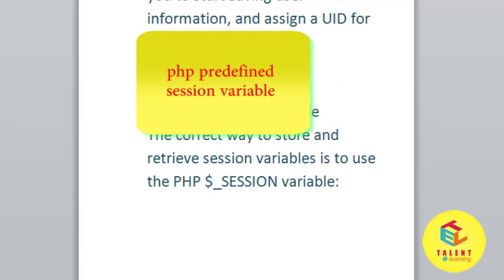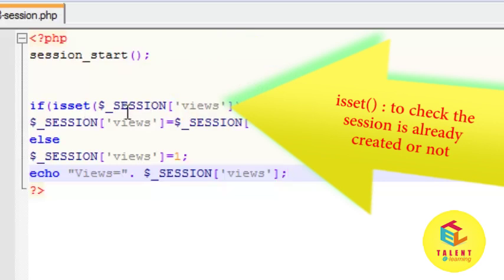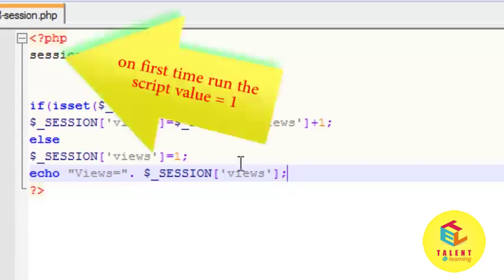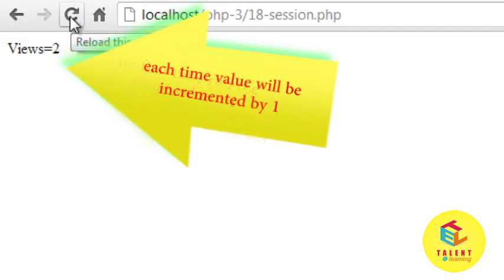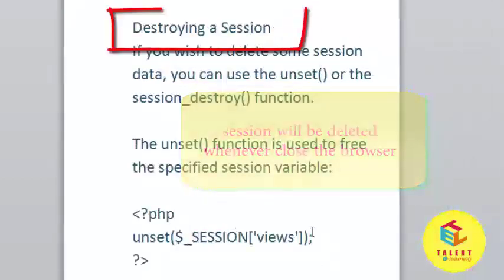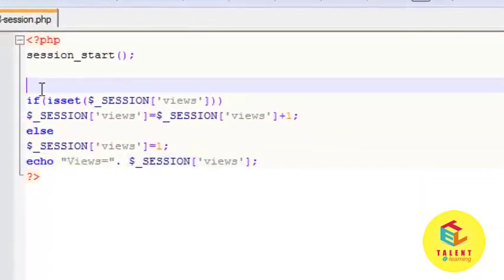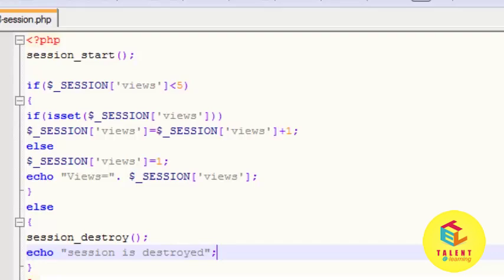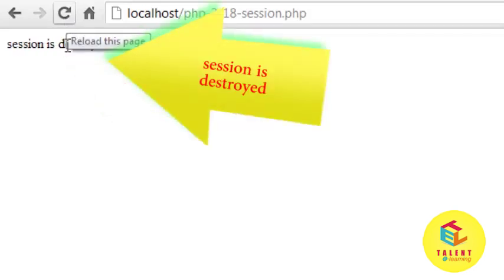PHP Tutorial for Beginners || For Absolute Beginners || Sessions